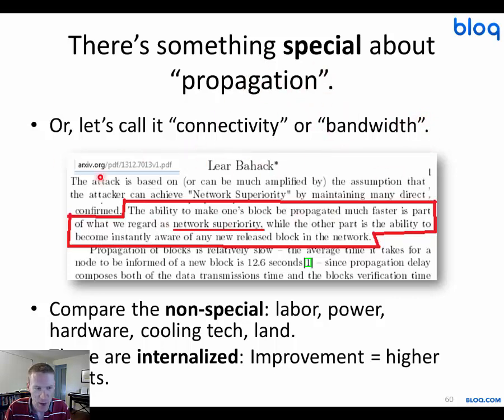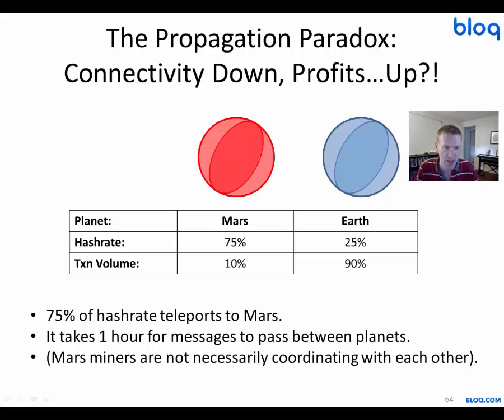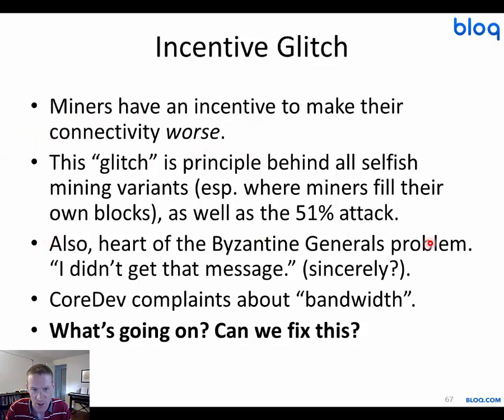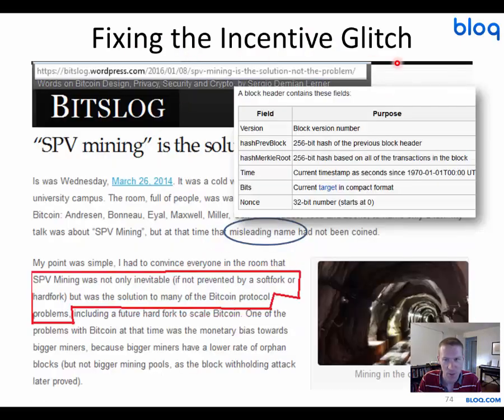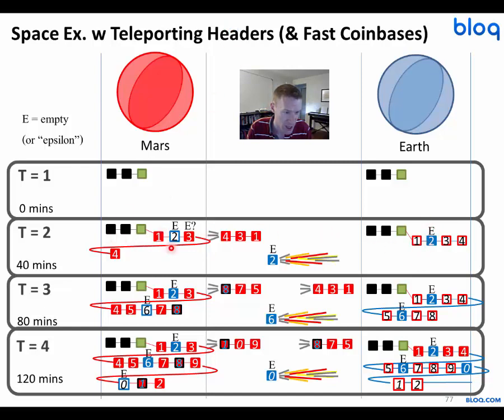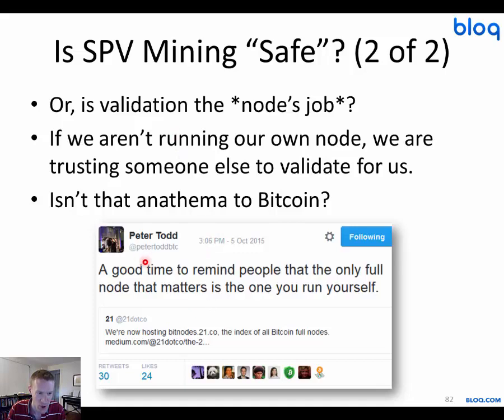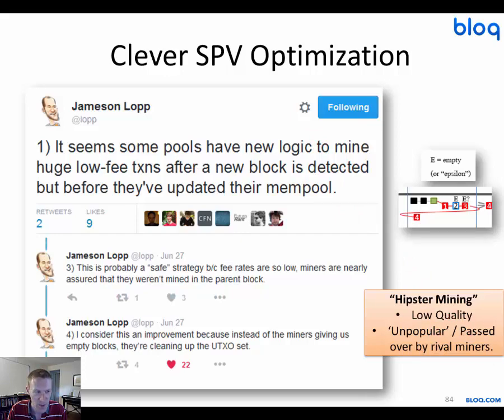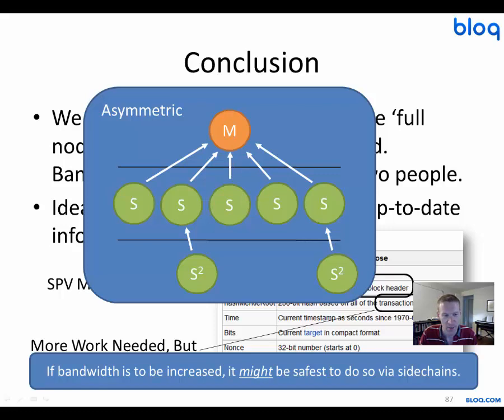Sidechain Risks - (3/5) Bandwidth Paradox - 9/13/2016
The "opt in sidechains" idea allows Mainchain Bitcoin to simply ignore many sidechain problems.

This includes many of Bitcoin's tricky bandwidth problems. For example, Bitcoin is throttled to a paltry 1.7 KB/sec (1 MB / 10 min), for a variety of reasons. Bitcoin is clearly named after BitTorrent, and both share a need for multiple peers to down/upload files to yet more peers. Satoshi mentions the possibility of a natural disaster, affecting undersea cables. Blocks are occasionally found very quickly, internet speeds vary, etc.

Bitcoin is unique in that it completely lacks a "center". The concept of "distance from" the center, therefore, has no meaning.

This creates an interactive landscape for miners. Bandwidth can only be used for one chain at a time.

The sidechain-relevant conclusions are deferred until the very last slide. Sidechains *may* allow regions to utilize a network which is customized to meet their connectivity / throughput needs.